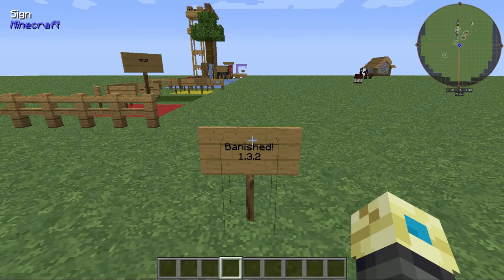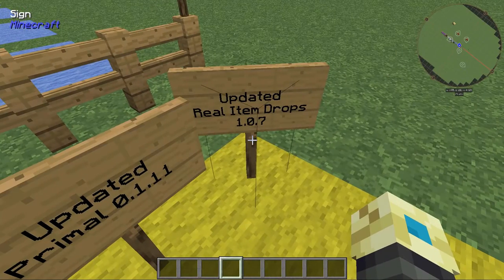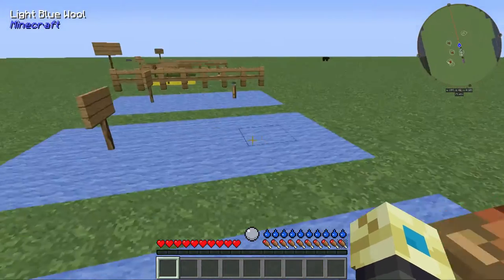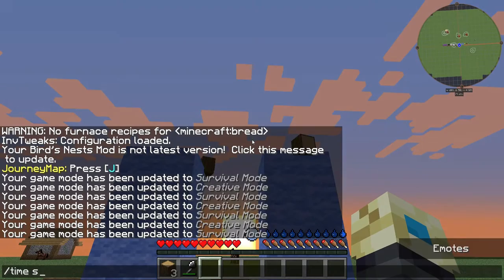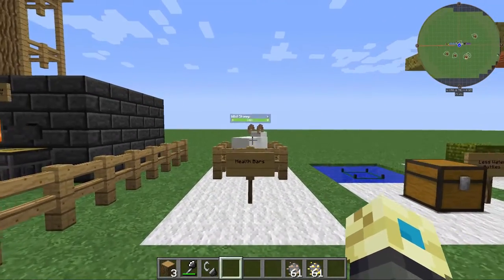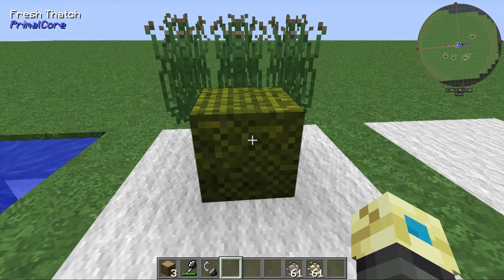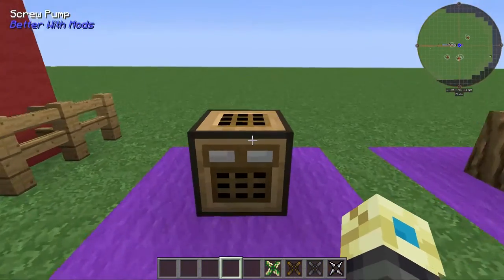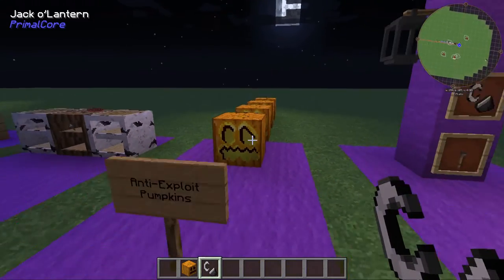Banished! 1.3.2 Update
Hello everyone!

Welcome to Banished! Harsh Survival. A Minecraft 1.10.2 mod-pack put together by myself and released for your enjoyment on Technic.

Here's what's new in 1.3.2

ADDED: ModTweaker 2 (v2.0.4)

UPDATED: Forge to 2099
UPDATED: Better with Mods to 0.13 Beta Hotfix 1
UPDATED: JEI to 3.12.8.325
UPDATED: CraftTweaker to 3.0.12
UPDATED: Pam's HarvestCraft to 1.10.2g
UPDATED: Primal 0.1.11
UPDATED: Realistic Item Drops 1.0.7

REMOVED: FlintCo [Redundant - Flint Ore is literally the last remaining thing in this mod we're using]
REMOVED: BlockDrops [Resource Hog - Adds over 8s to pack init time]
REMOVED: Platforms [Redundant - Better with Mods Pulleys, Anchors etc make these 'meh']
REMOVED: Real Stone Tools [Redundant - Replaced with my own recipes]

FIX: Fixed torch duplication bug on pick up
FIX: Fixed crash when using anchors and pulleys
FIX: Fixed crash when bellowing an hibachi
FIX: Fixed Netherrack not dropping Netherrack for some users (please confirm?)
FIX: Fixed not being able to cut Tanned Leather with a Knife with less than 100% durability
FIX: Fixed conflict between 3 mods all trying to handle 'axe requirement to harvest wood' functionality
FIX: Fixed a crash when using Tinkers' Lumberaxe (thanks to the above)
FIX: Fixed Tinkers' Axes and Hatchets not dropping logs (thanks to the above, above)
FIX: Fixed Gold and Iron Rock Ore not smelting in the Tinkers Smeltery

RECIPES: Added stone tools and weapons recipes

PERFORMANCE: Changed fast leaf decay from instant, to 1 to 3 seconds to prevent the instant exposion of items.
PERFORMANCE: Decreased the amount of sticks that drop from leaves to prevent the initial explosion of items.

CONFIG: Reduced distance in which healthbars appear above entities heads
CONFIG: Only the entity being looked at will show their health bar (if also close enough)
CONFIG: Disabled entity ID being showed with the health bar whilst F3 is on.
CONFIG: Disabled Quark's Thatch, as Primal adds a better Thatching System.
CONFIG: Disabled 'Scraping' enchant as it appeared on almost everything in JEI.
CONFIG: Reduced Rarity of Dirty Water Bottle in Strainers to avoid clogging them up so fast
CONFIG: Slightly reduced the drop chance of Branches
CONFIG: Removed Totem Torches (Recipe) due to bypassing smoke/extinguish features

LOCALISATION: Corrected Dense Ardite/Cobalt displaying as tile.denseores0ore0.name in Wawla Tooltips
LOCALISATION: Corrected Thrown Shurikens displaying as entity.tconstruct.shuriken.name in Wawla Tooltips

CLEANUP: Removed FlintCo Related Custom Recipes/Changes
CLEANUP: Removed Configs for above removed mods

WHERE I GET MY GAMES

MINECRAFT SERVER 32 SLOT 2GB+ £7!